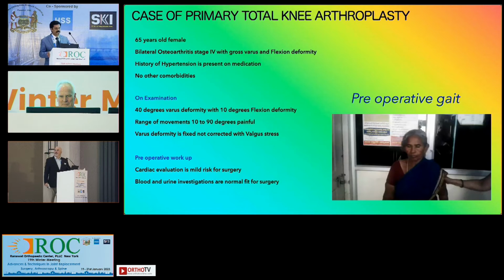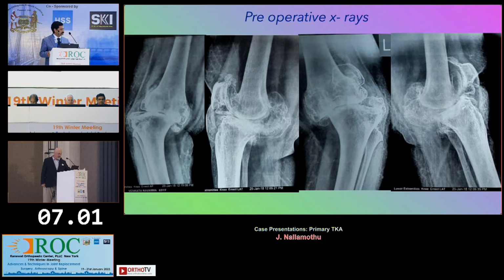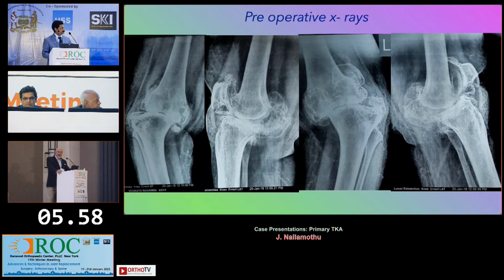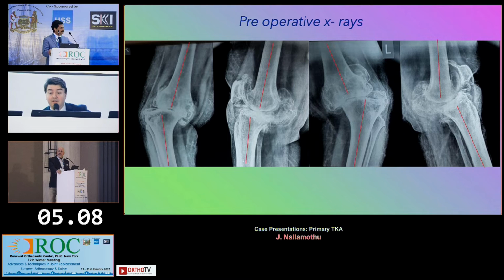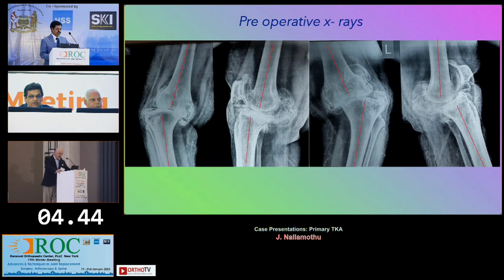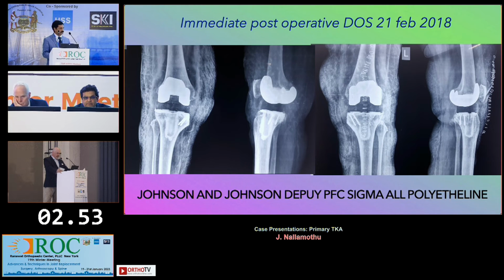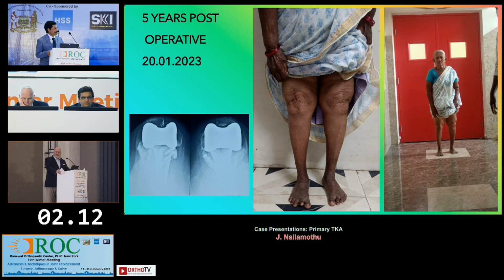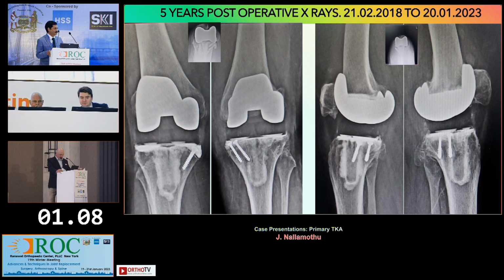CASE OF PRIMARY BILATERAL TOTAL KNEE ARTHROPLASTY - DR JAGADEESH NALLAMOTHU : ROC 2023